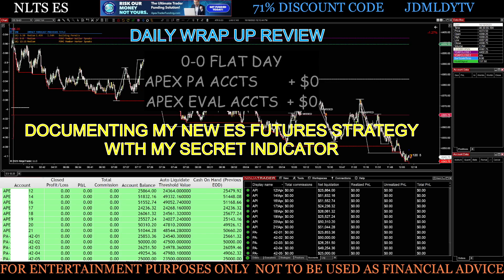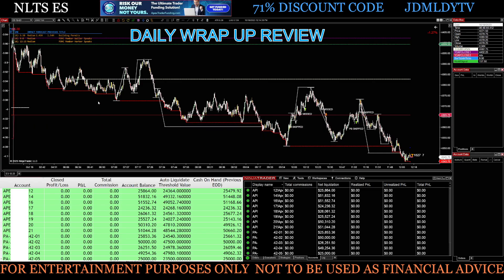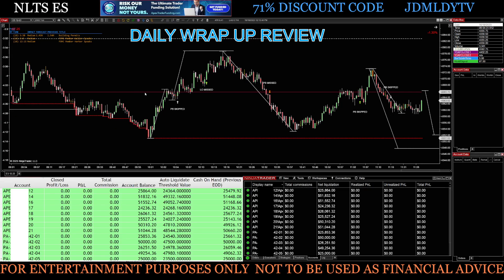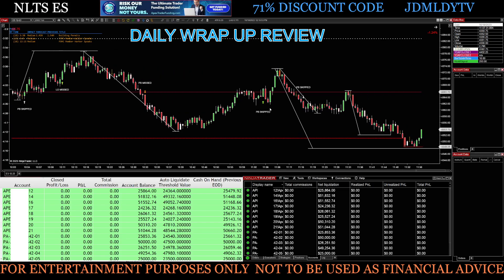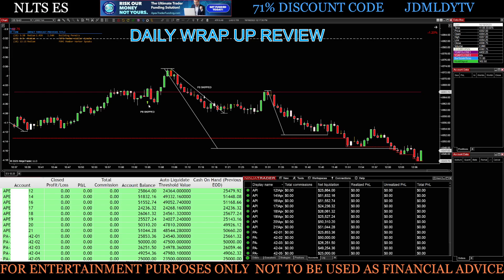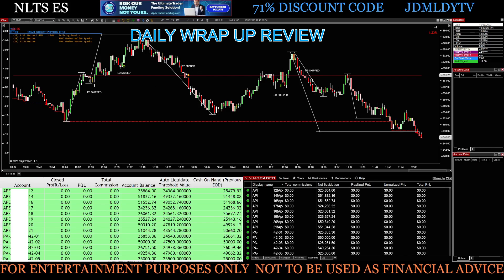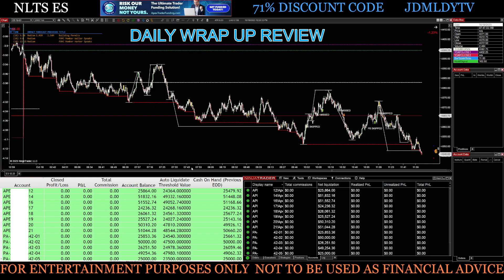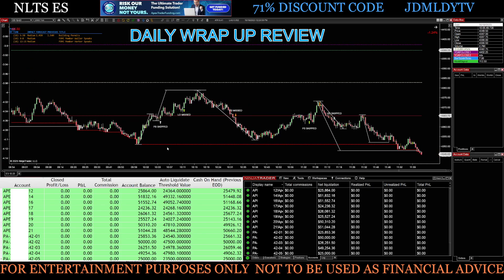10-18-23 NLTS ES FLAT DAY 0-0 DOCUMENTING MY NEW ES FUTURES STRATEGY W MY SECRET INDICATOR ON APEX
APEX FUNDED TRADER trading the ES FUTURES on a 2000 tick chart for +6/8 tick scalps using a mystery indicator to see if the strategy I've applied to the indicator is successful. Will the strategy work!?! I am documenting my trades & journey on Apex to see the results. Time will tell. Join me to find out!
DOCUMENTING MY NEW ES FUTURES STRATEGY W MY SECRET INDICATOR ON APEX TRADER FUNDING PA & EVAL ACCOUNTS
JDMLDYTV